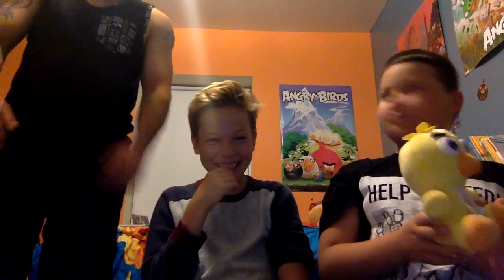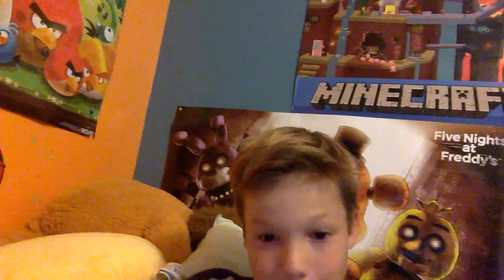MY FIRST TOY REVIEW!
hey guys in this video I'm going to be doing a toy review enjoy :)